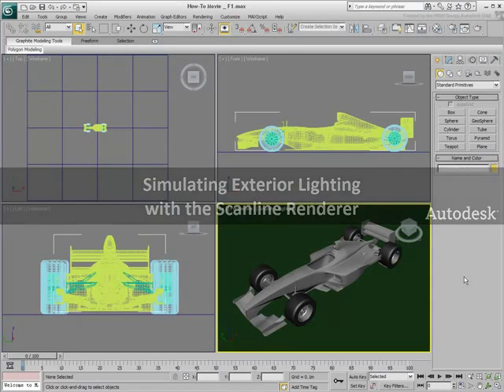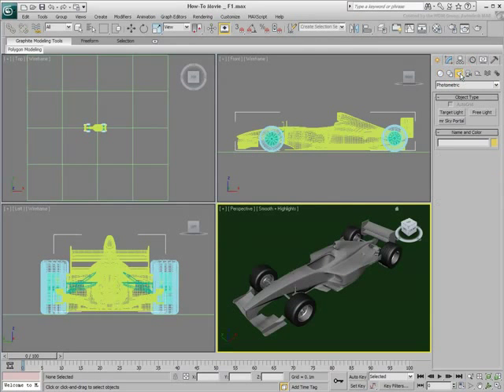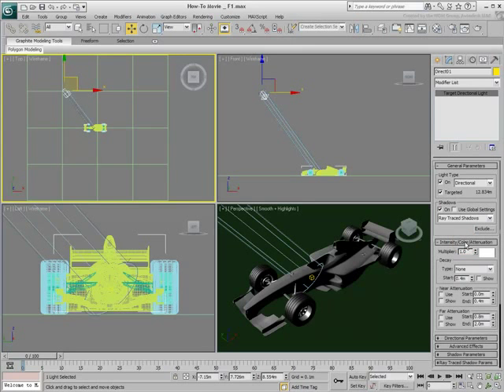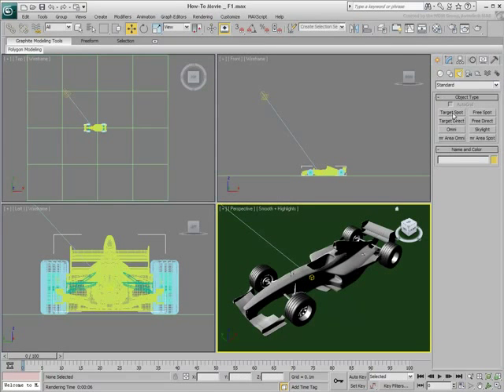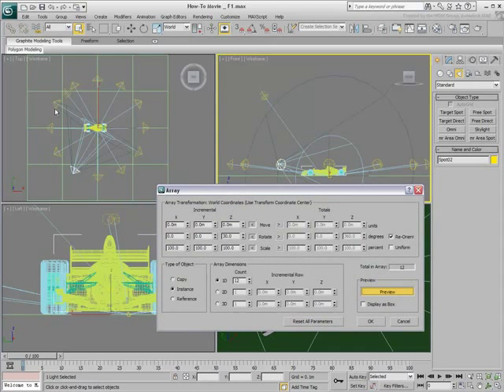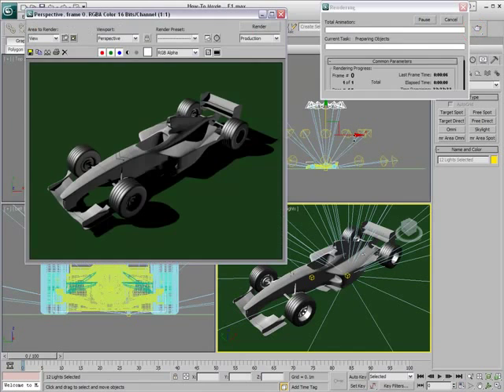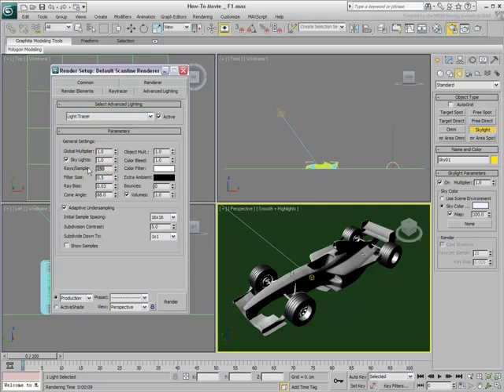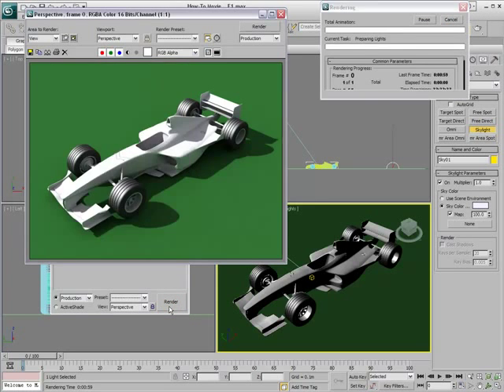Simulating Exterior Lighting with the Scanline Renderer